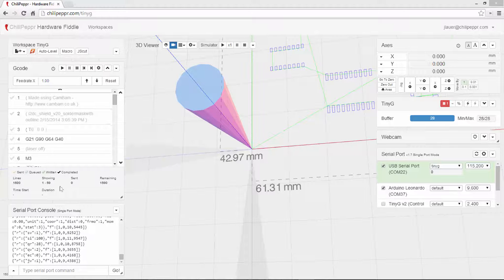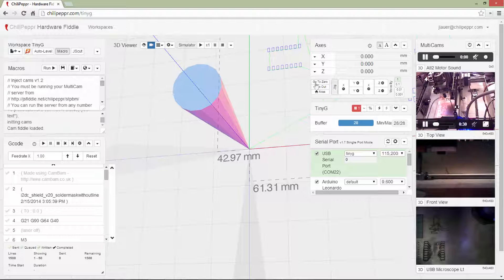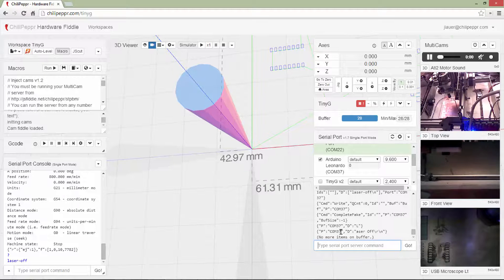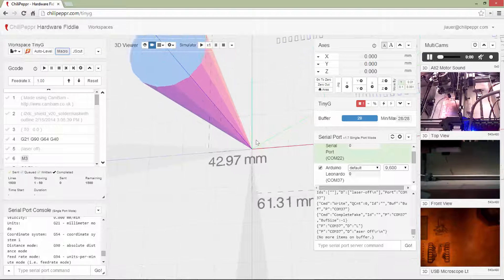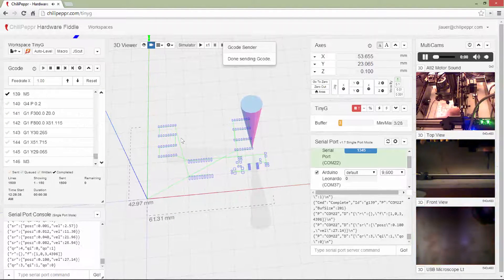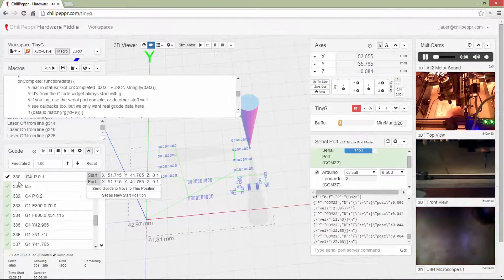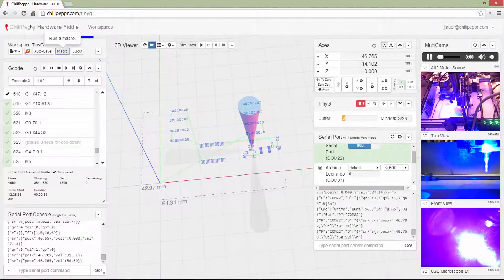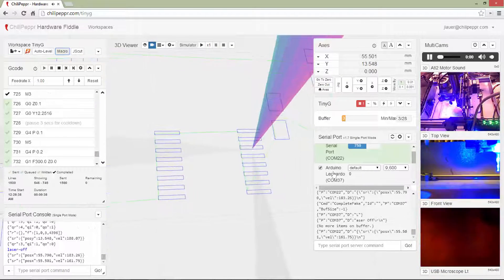ChiliPeppr Sending to TinyG and Arduino Simultaneously to Laser Cut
This video shows ChiliPeppr combining live webcams, custom macros, simultaneous serial port control of the TinyG and an Arduino Leonardo, the new OnQueue/OnWrite/OnComplete commands, and the new Gcode request/recv pubsub signal to laser cut a mylar stencil for a solder mask.